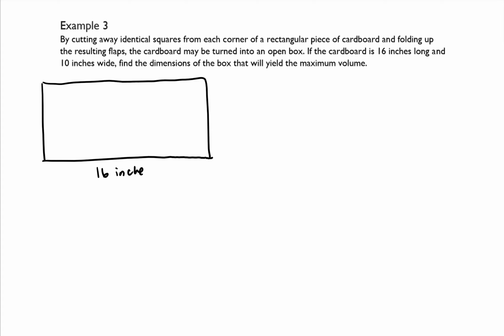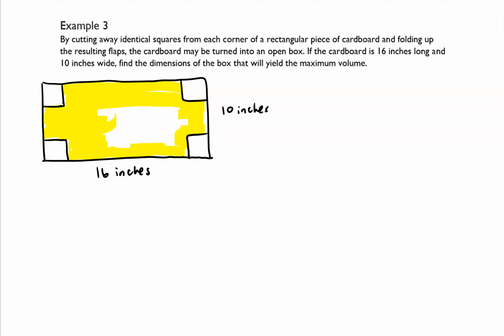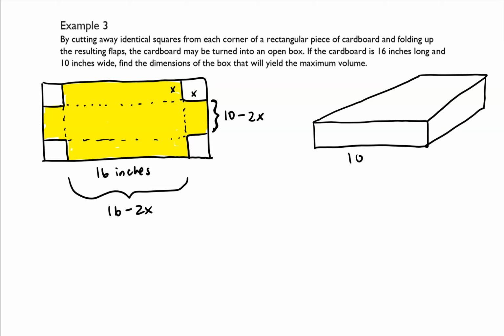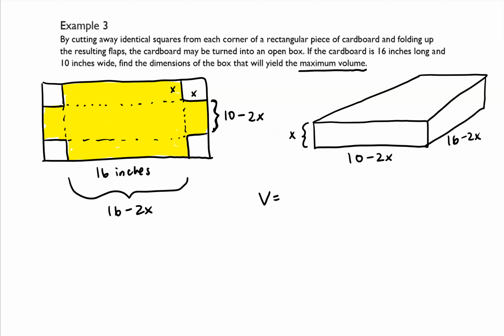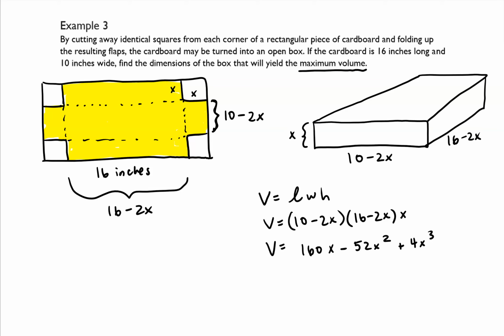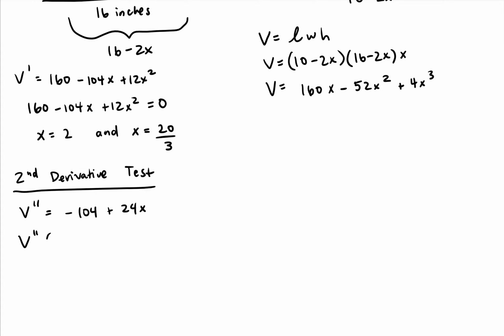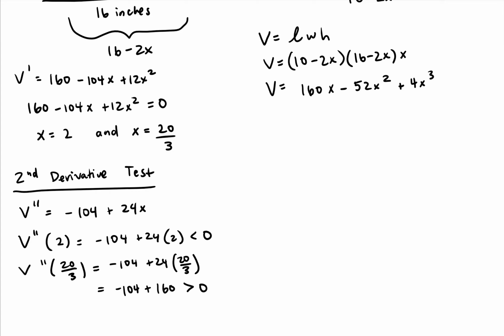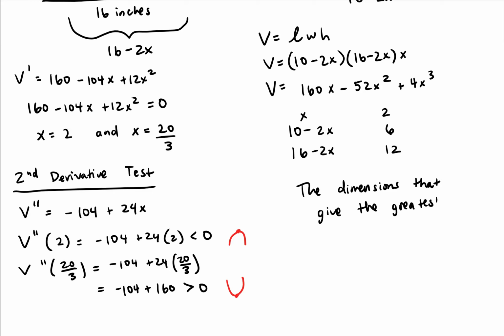Applications of Maxima and Minima Part 3